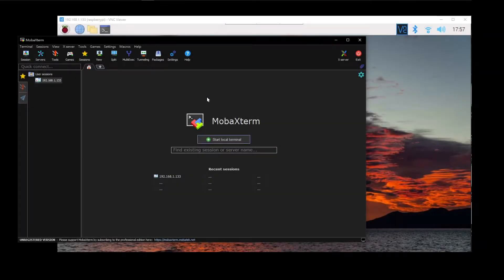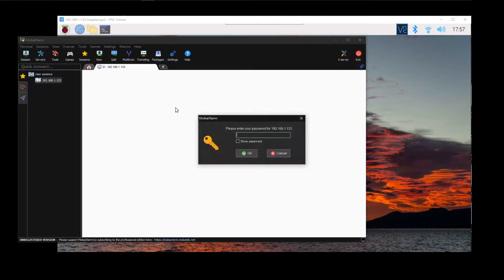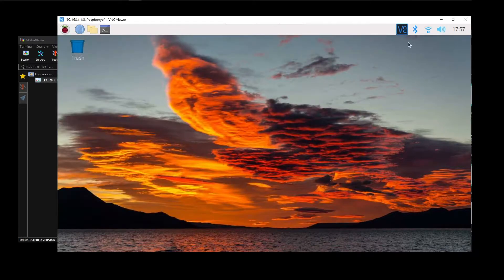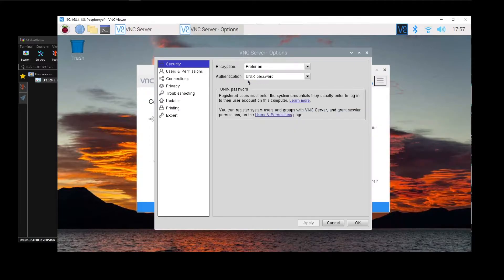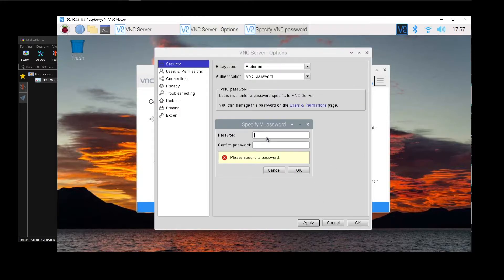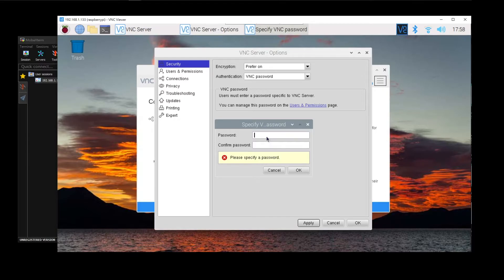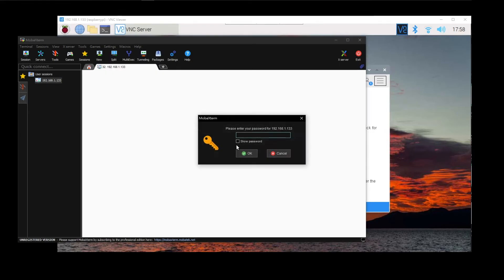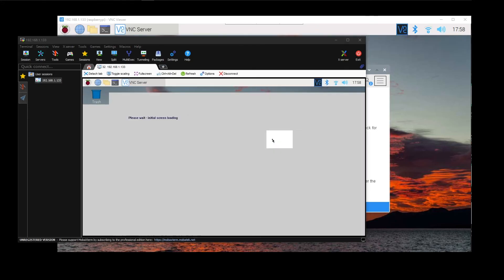How to connect to raspberry pi via MobaXterm